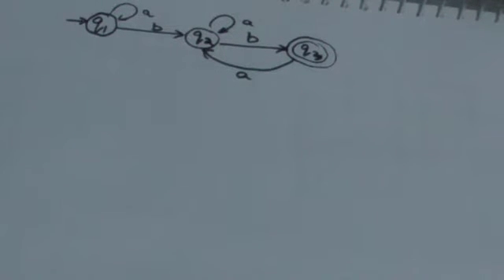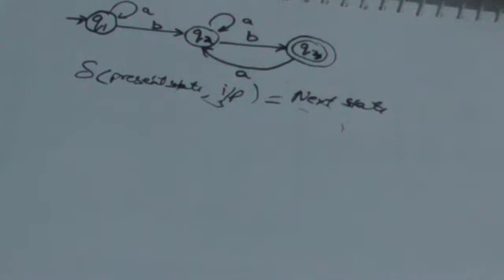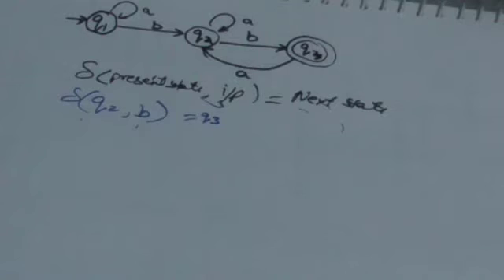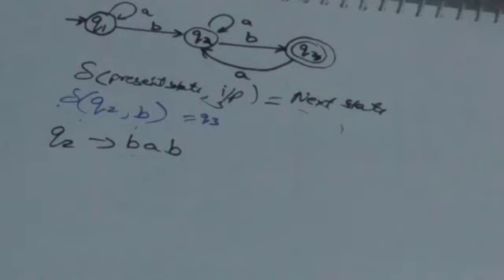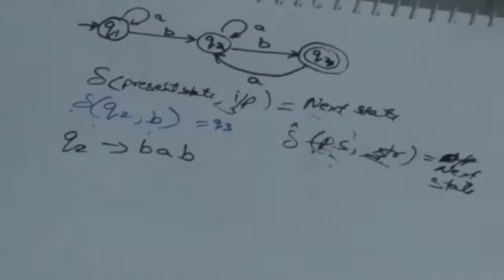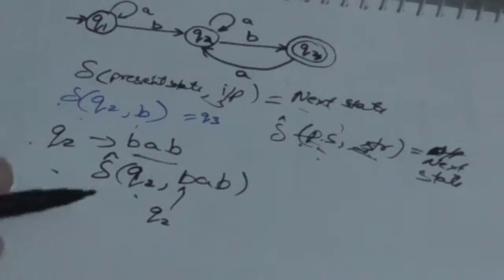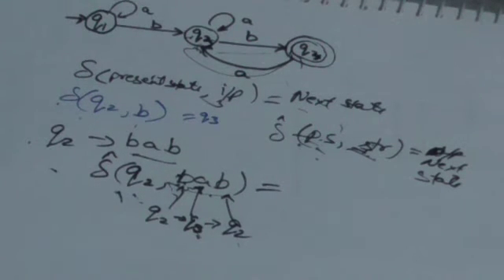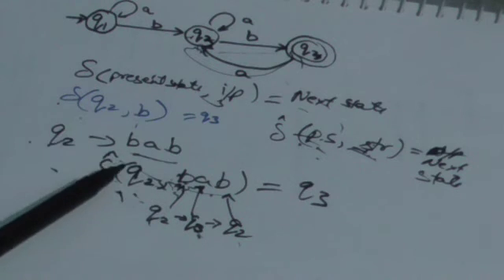4. Finite Automata - Extended transition function and language of finite automata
Extended transition function of finite automata,